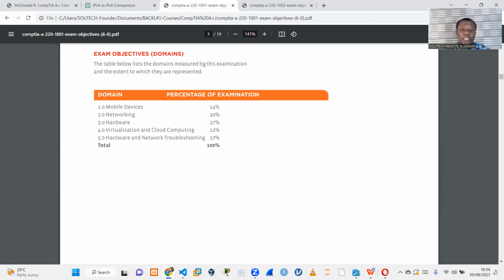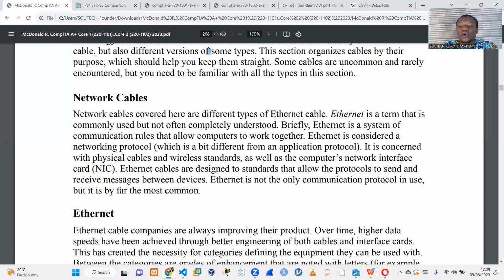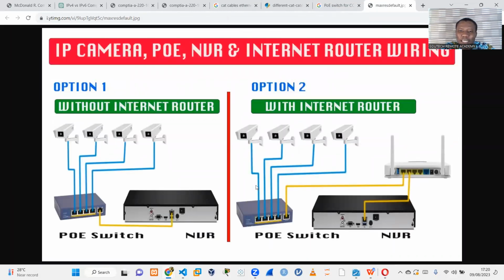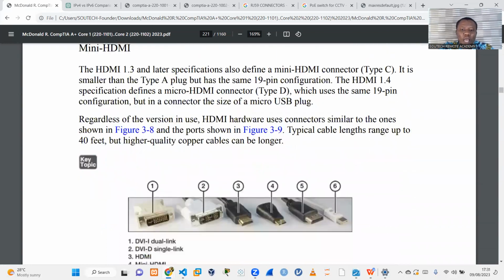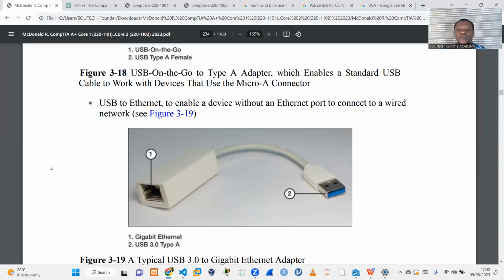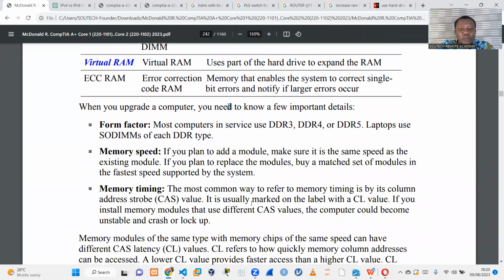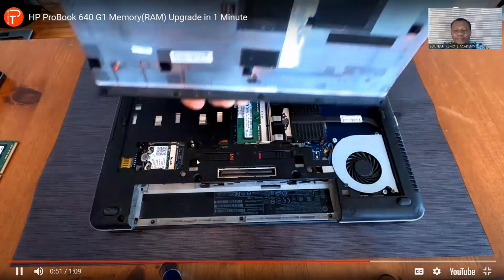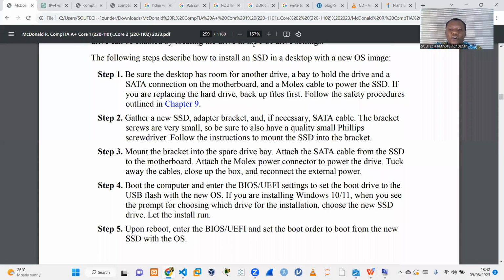CompTIA A+ Training Series 4